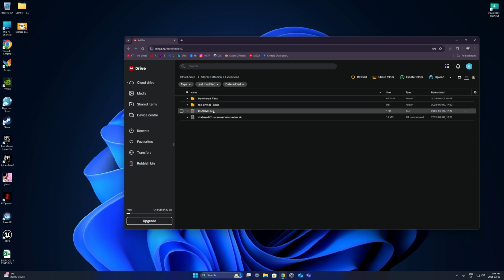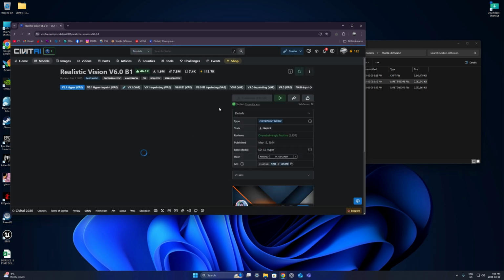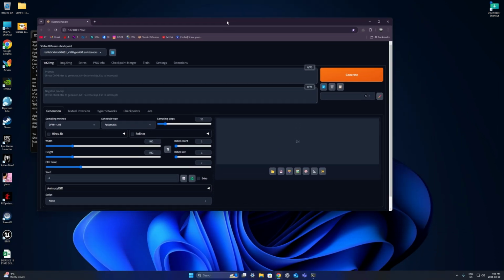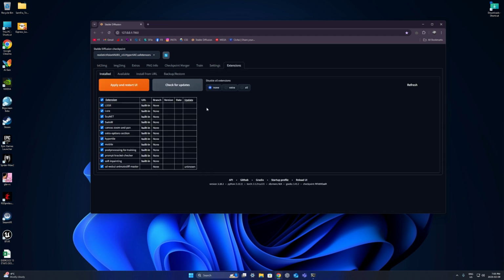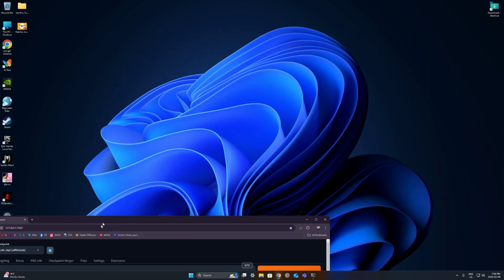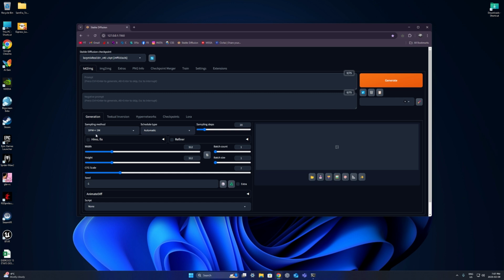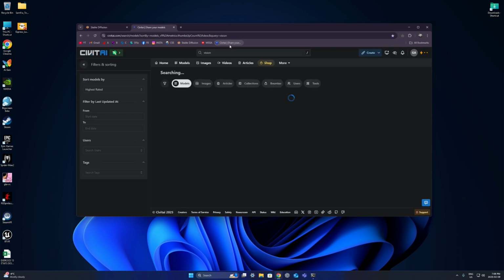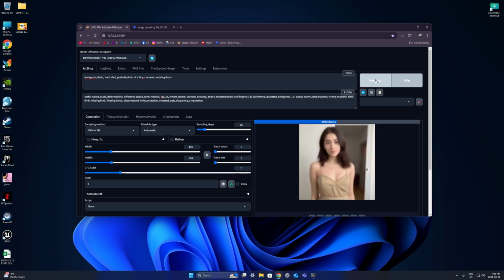How to Download and Install Stable Diffusion + video (Easy Guide!)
In this video, I'll show you how to download, install, and set up Stable Diffusion on your PC for AI-generated art! Whether you're a beginner or an advanced user, this guide will help you get started easily.

Steps:
✅ Step 1: Download Python 3.10

Download Python 3.10.11 (DO NOT update to a higher version)
During installation, check the box that says "Add Python to PATH"
✅ Step 2: Get Stable Diffusion WebUI

Download Stable Diffusion WebUI from GitHub
Extract the folder stable-diffusion-webui-master
✅ Step 3: Edit webui-user.bat

Open the webui-user.bat file inside the extracted folder
Right-click → Edit with Notepad
Add the Python path where your Python 3.10 is installed
✅ Step 4: Run WebUI

Open the webui-user.bat file and run it
The system will download updates (~3GB)
Once finished, Stable Diffusion is ready to use
✅ Step 5: Keep Your PC Secure

No need to disable antivirus, this is 100% safe
No need to run as admin
Everything runs locally (you can turn off Wi-Fi after setup)
✅ Step 6: Understanding Negative Prompts

Negative prompts are things you don’t want in the AI image
Example: "blurry, low quality, extra limbs, text, watermark"
🚀 BONUS TIP: If you want super high-quality images, use Stable Diffusion 1.5 with a good  prompt setup!

🔗 Links Mentioned in the Video:

Stable Diffusion Web UI (AUTOMATIC1111)
Hugging Face Models
Python Download
Git Download

💻 My PC Specs:
CPU: AMD Ryzen 7 5800X (8-core, 16-thread, ~3.8GHz)
GPU: NVIDIA GeForce RTX 3070 Twin Edge 8GB
RAM: 32GB Corsair RGB 3600MHz
Monitor: 2560x1440 at 240Hz Koorui
Storage: WD_BLACK SN850X 1TB + WD Blue SN570 2TB (7300MB/s)
OS: Windows 11 Home 64-bit